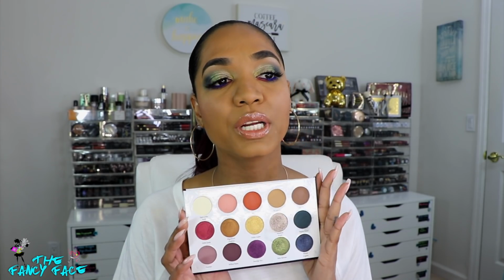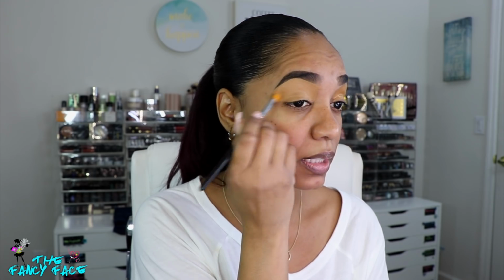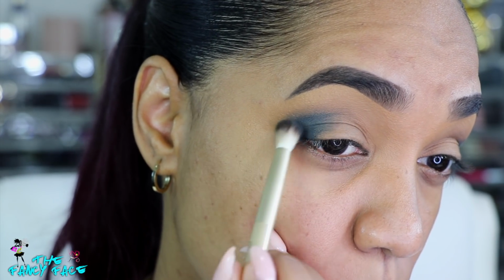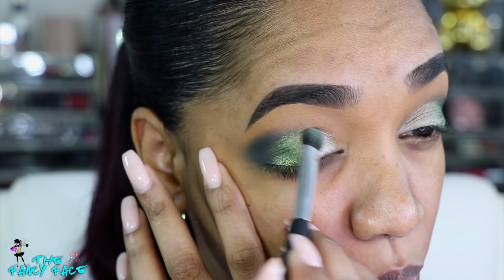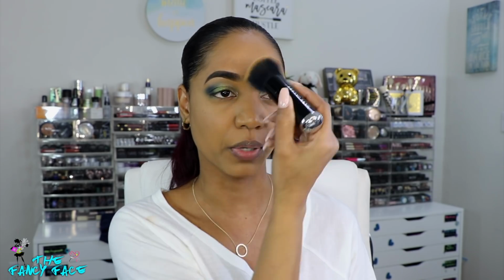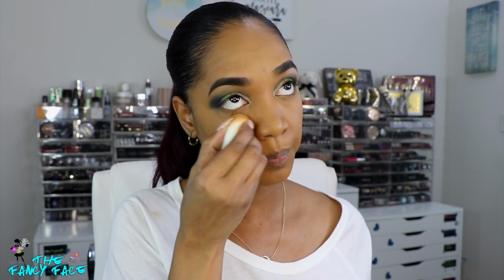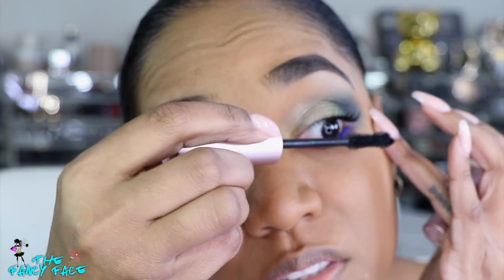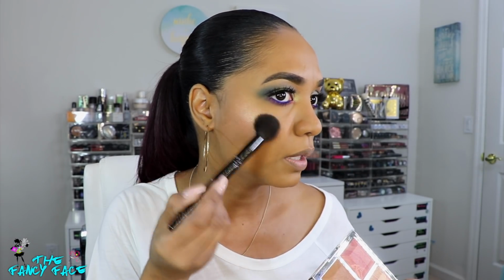Get Ready With Me 🍃 MAKEUP TUTORIAL 🍃 Smokey Green LOOK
★  I'm also on INSTAGRAM and SNAPCHAT:
thefancyface

►BROWS
Sephora Collection Beauty Amplifier Perfecting & Smoothing Eye Primer (limited edition, discontinued)

Benefit Cosmetics Precisely, My Brow Pencil Ultra Fine Shape & Define in 4.5 - neutral deep brown

► EYES
Smashbox 24 Hour Photo Finish Shadow Primer

ColourPop No Filter Concealer (Deep Golden 60 renamed Dark 46...that was quick and lame!)

4.5 Warm

URBAN DECAY Naked Skin Weightless Complete Coverage Concealer in Medium Neutral

Kevyn Aucoin The Etherealist Super Natural Concealer in Medium EC 06 and Deep EC 08 (*sent as PR)

BECCA x Khloé Kardashian & Malika Haqq Bronze, Blush & Glow Palette in Made with Love By Malika

► LIPS
BECCA x Khloé Kardashian & Malika Haqq Ultimate Lipstick Love in Cupid's Kiss

FENTY BEAUTY by Rihanna Gloss Bomb Universal Lip Luminizer in FU$$Y - shimmering pink

Golden Triangle 773 Shading Blender
Golden Triangle 767 Round Blender
Golden Triangle 783 Small Tapered Blending

Marc Jacobs Beauty The Face III Buffing Foundation Brush

EDITING PROGRAM:
Final Cut Pro X 10.3.2 for MAC